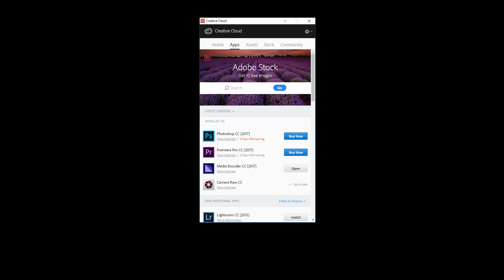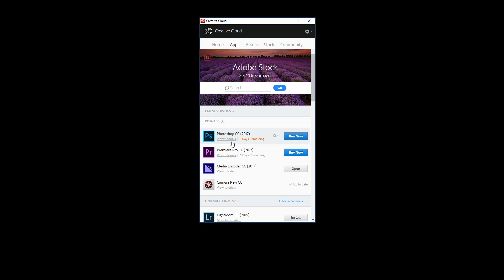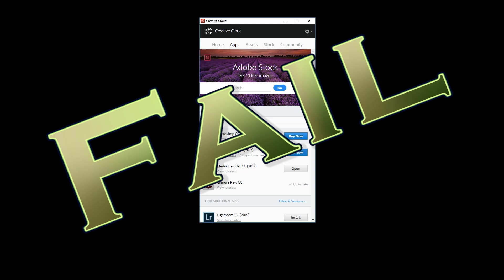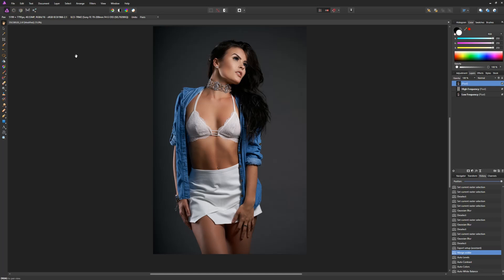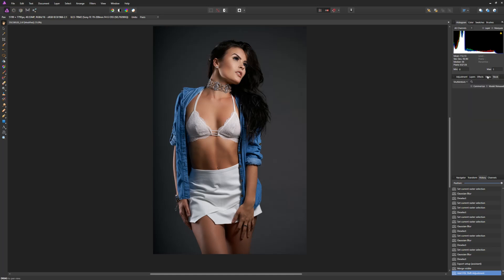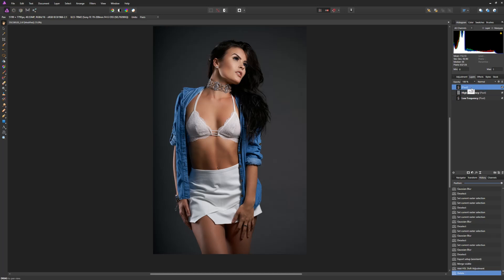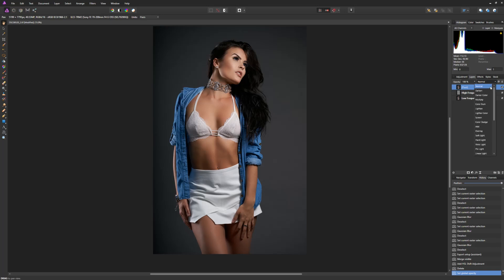Affinity Photo - Adobe made me do it!!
After returning from a week of shooting for a swimwear calendar in Panama City Beach, FL I returned with thousands of images. Not to mention shoots I had before and after that week. I had no use of Photoshop because of an issue with my Adobe ID with Adobe CC 2017. After multiple communications with Adobe and given them control of my computer twice they've been unable to resolve the issue but furthermore they've been horrible with providing any updates or communicating when they expect this issue to be resolved. With all of the work that I have I had no choice but to look at other options.  Seeing previous advertisements for a program by the name of Affinity Photo, so I did some further research and I decided to give it a try. Worst case scenario would be that I waisted $49.99 for the cost of the program. To my surprise, I unmasked a real jem here. I'm in love with Affinity Photo and I would have "NEVER" given it a chance had it not been for my Adobe CC 2017 FAIL. To skip to my Affinity Photo overview you can go to 3:33.